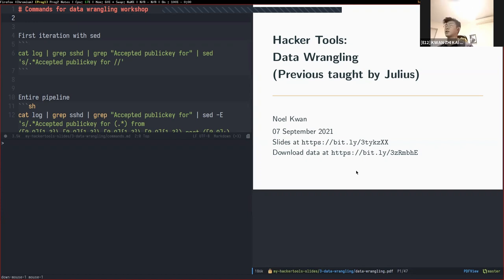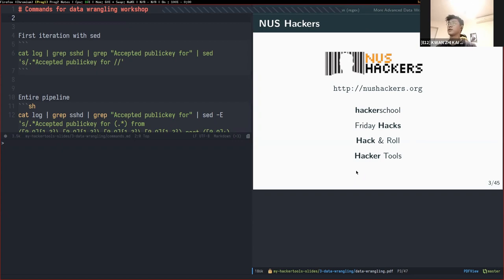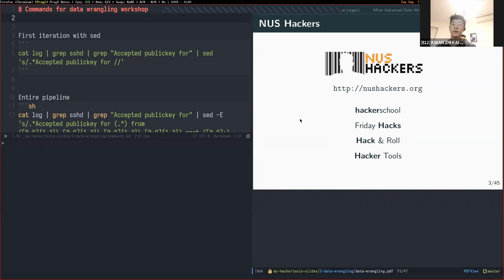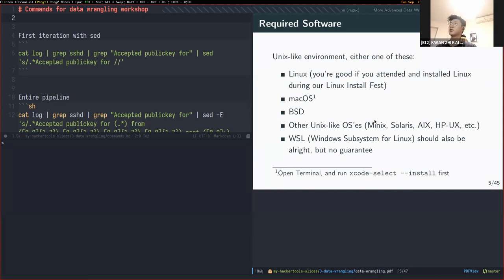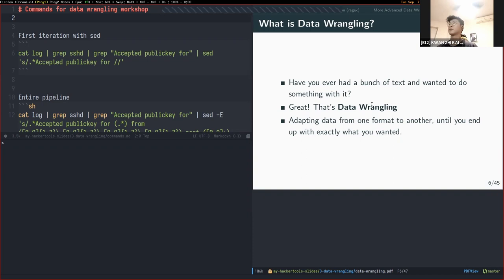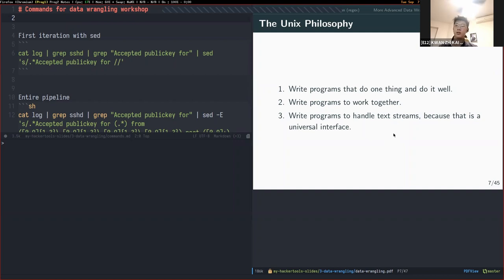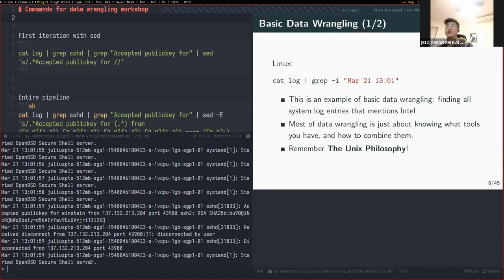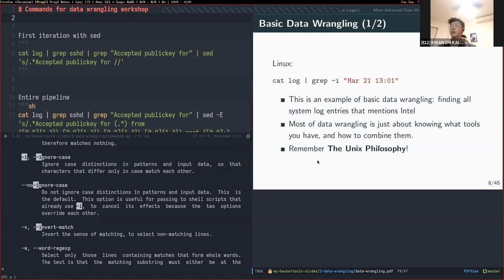Hacker Tools AY 21/22 S 1: CLI Data Wrangling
Come learn how to manipulate, process, search, and make sense of any form of data with various tools, all while never leaving the Unix command line.

Please ensure you have access to a POSIX-compatible shell, such as Bash. If you are on macOS or a Linux distribution, you are set; if you use Windows, consider installing Windows Subsystem for Linux (WSL) or Ubuntu in VirtualBox.

This workshop is largely based on the Missing Semester of Your CS Education lecture series conducted in MIT.